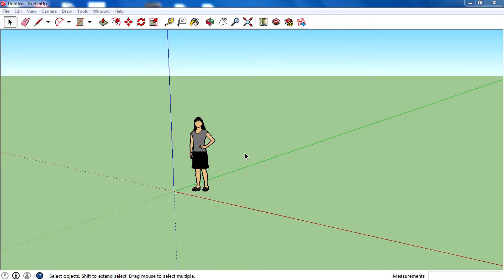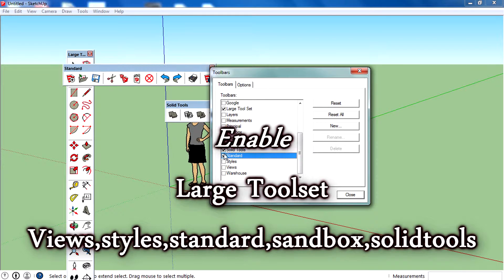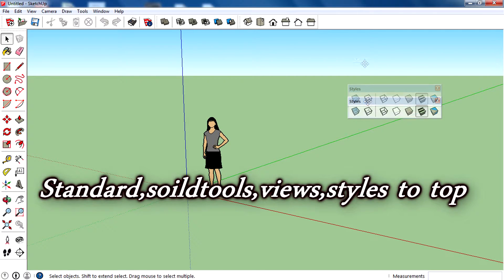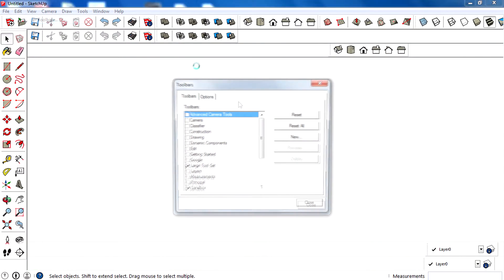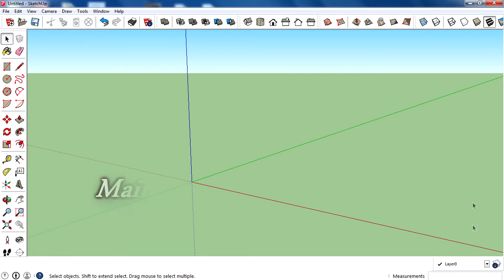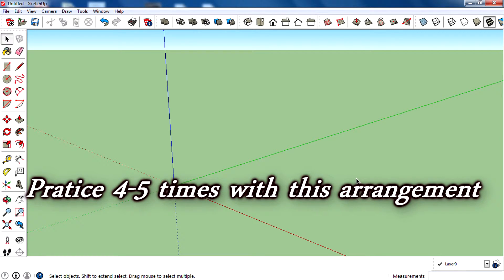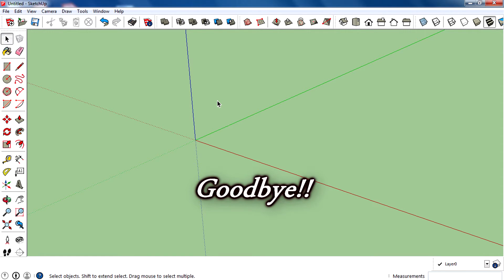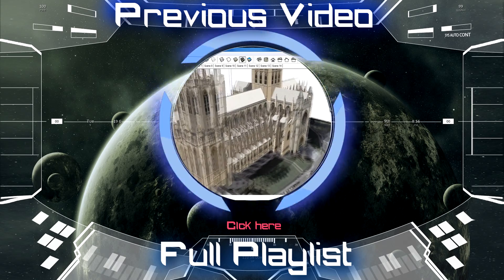Sketchup Basics To Advanced Tutorial Series:Arranging Tools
Hey guys here is the 2nd video of the video series Sketchup Basics To Advanced Tutorial Series .Today we are learning on how to arrange tools in sketchup.Because Arranging tools will help you guys to do modeling very faster and it will avoid confusion etc..So Arrange tools